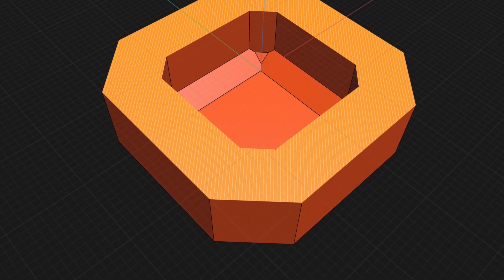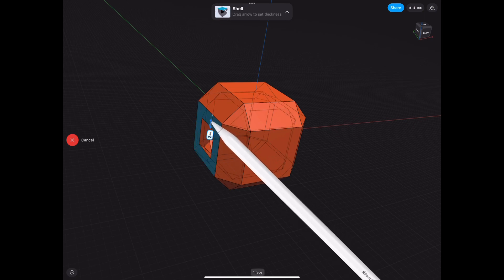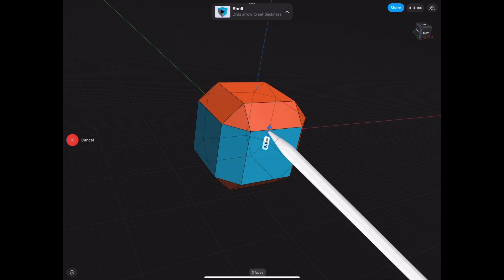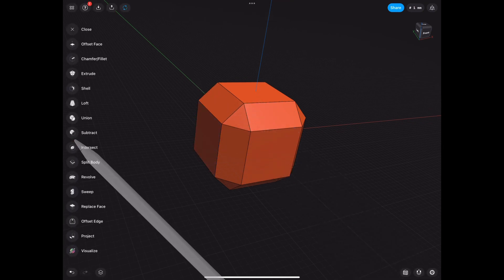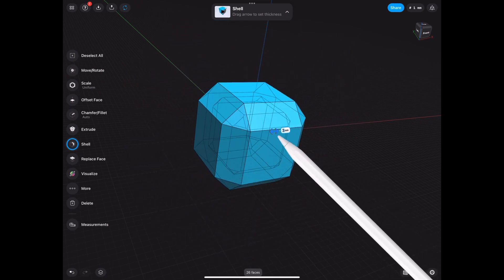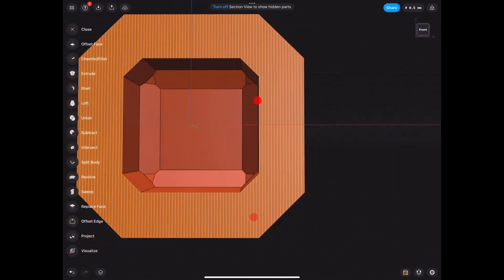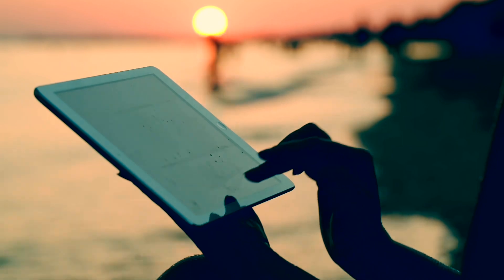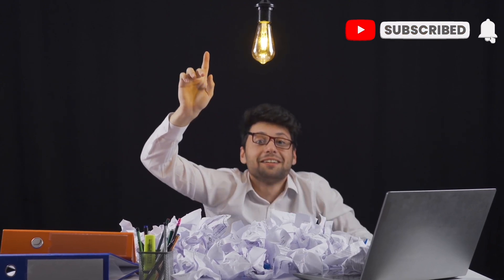Shell Tool Tutorial for Shapr3D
Shapr3D Shell Tool Deep Dive

Learn the multitude of ways you can hollow out your 3D designs!